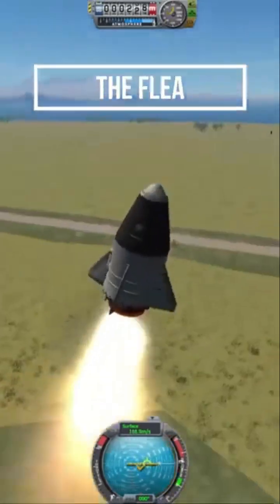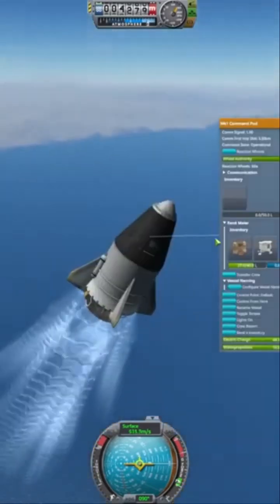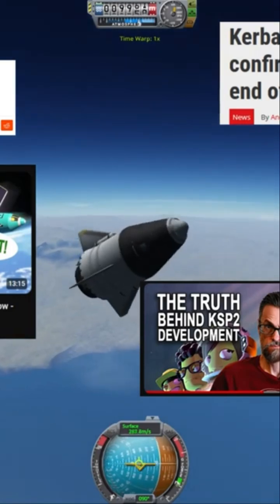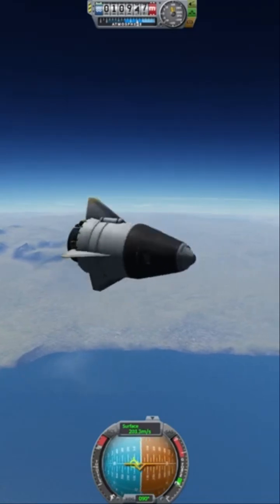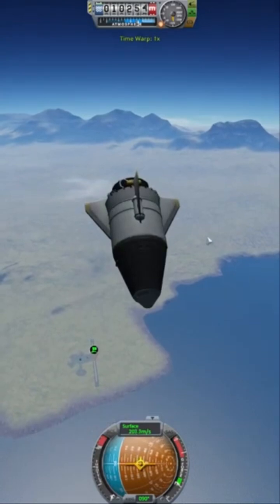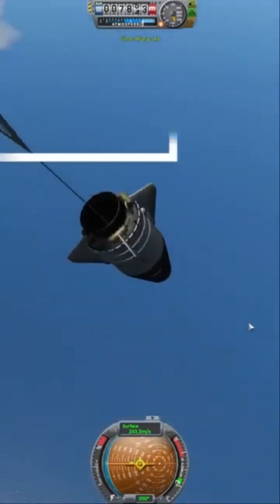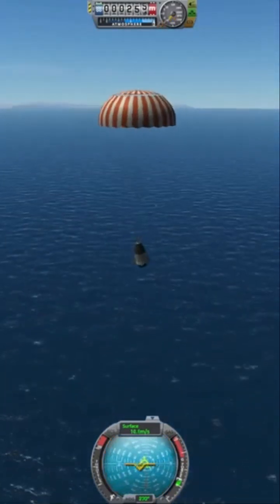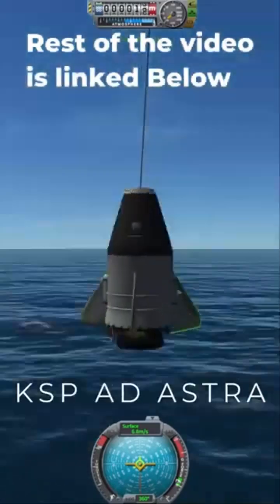The Flea (KSP AD ASTRA)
The Flea is the first vehicle people make in KSP. And today we launch it.